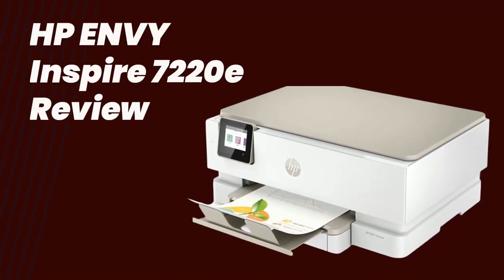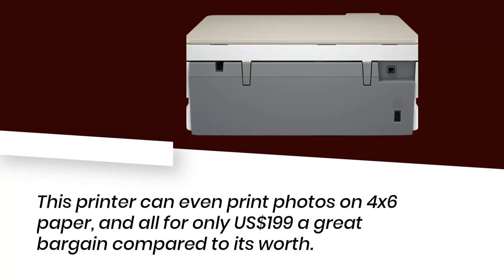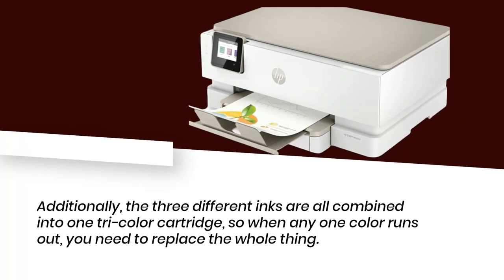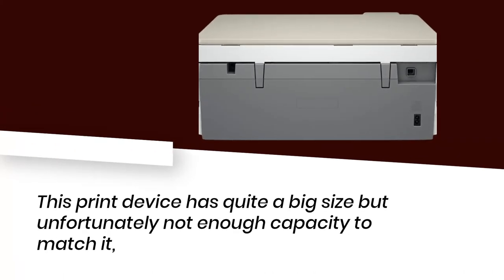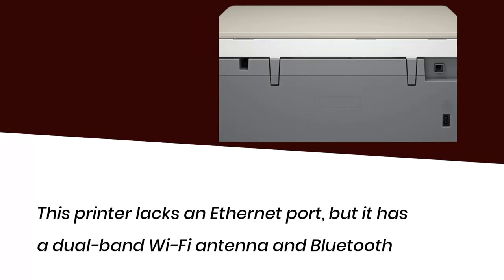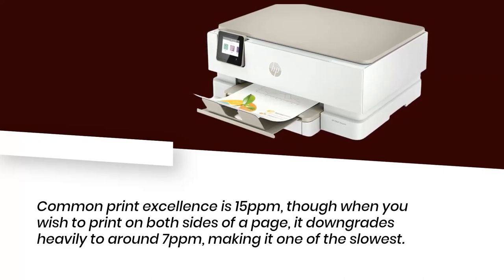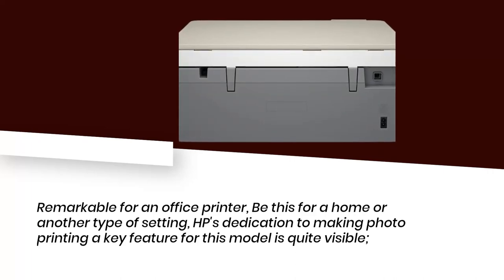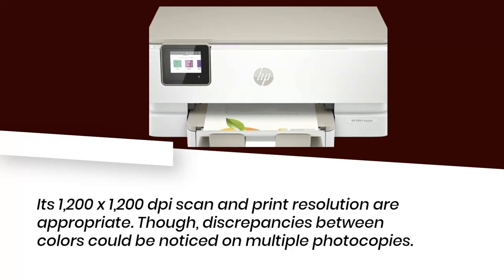HP ENVY Inspire 7220e - The All-In-One Workhorse - Review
Amazon Product Name : HP ENVY Inspire 7220e

Looking for a powerful and versatile printer? In this video, we'll dive into everything you need to know about this amazing device, from its features and benefits to its design and functionality. With its ability to print, scan, and copy, the HP ENVY Inspire 7220e is the perfect all-in-one printer for your home or office. Plus, with its sleek and stylish design, this printer is sure to impress. Don't settle for a subpar printing experience - watch our review now and discover why the HP ENVY Inspire 7220e is the right choice for you!